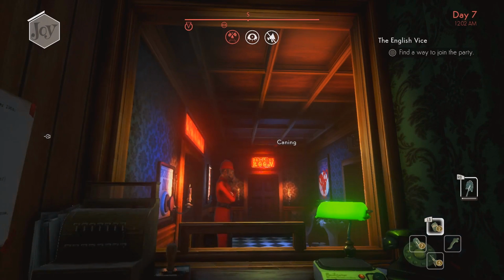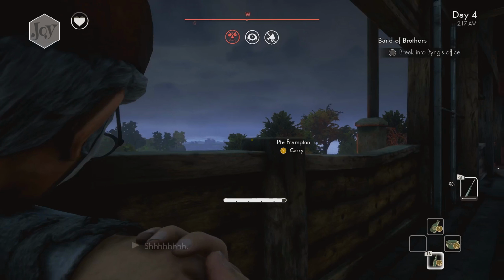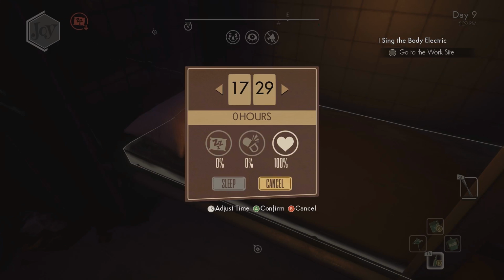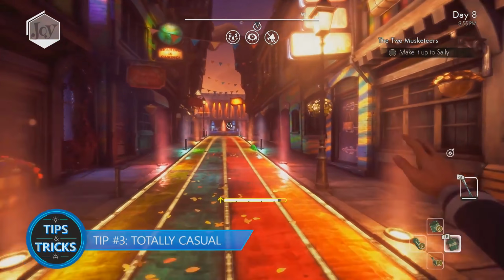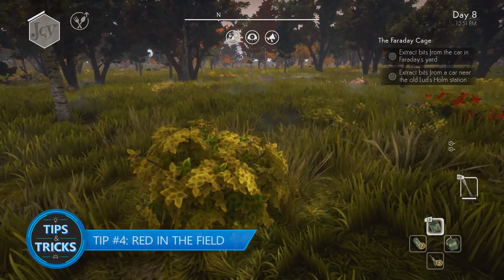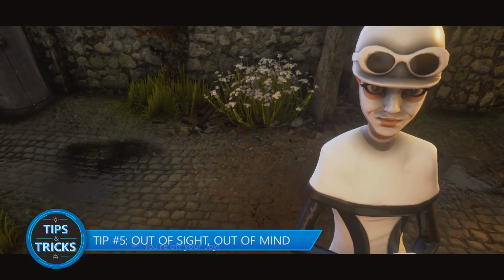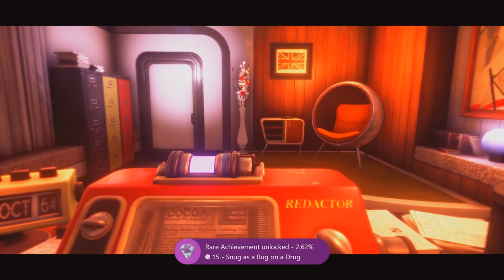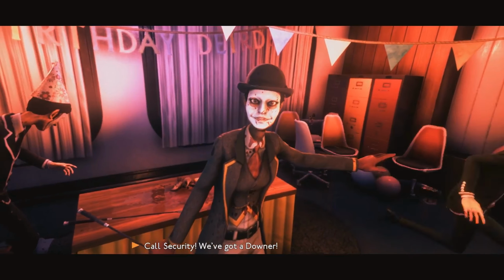WE HAPPY FEW - Tips & Tricks 5 Tips For We Happy Few 2018 (PC, PS4 & XB1) HD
We Happy Few is a survival thriller and open world adventure mixed into one, with a generous dash of Linear Narrative. This game focuses on one concept: joy. But in this world, Joy is more than just an emotion - it’s a substance that’s required in order to be considered a functioning member of society. However, not everyone wants to live life through drug-induced, rose-colored-glasses – and these people are either casted out or forced to conform. So here are 5 tips to help you conserve your memories and see the world for what it truly is.

and allows us to continue to make videos like this. WE THANK YOU FOR THE SUPPORT !!

GTX 1180 GTX 1170 GTX 1160 gpu Gamescom
RTX 2080 RTX 2070 GTX 2060 GTX 2060 GPU Ampere